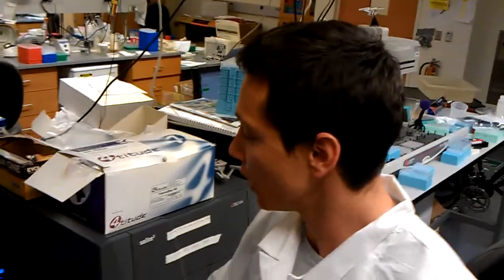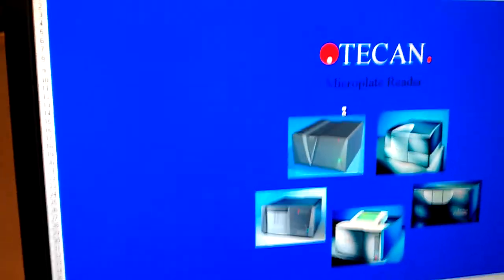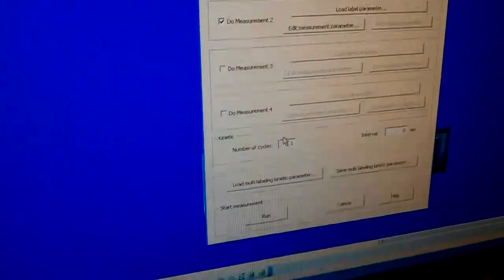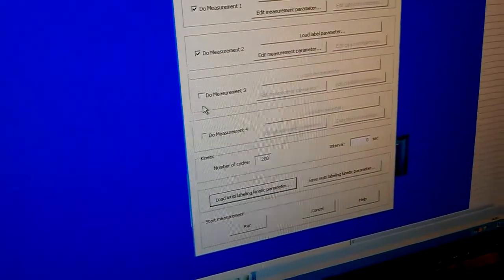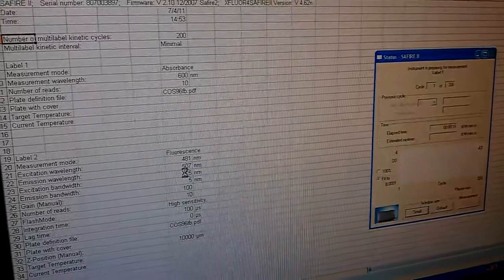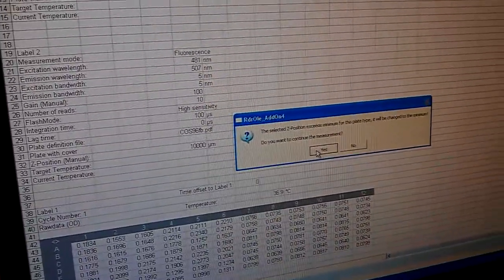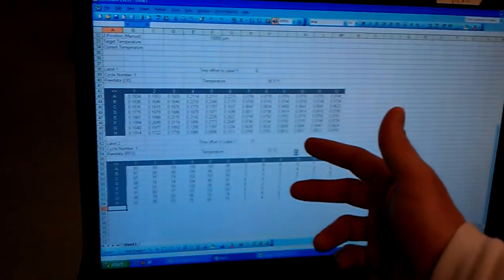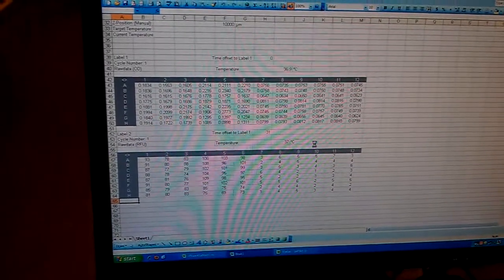tecan reads kinetic time course read